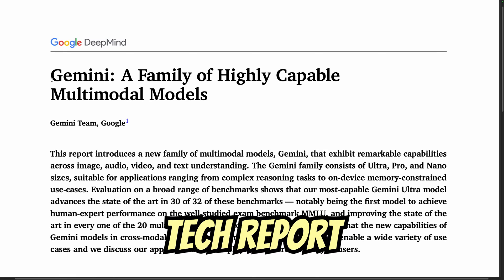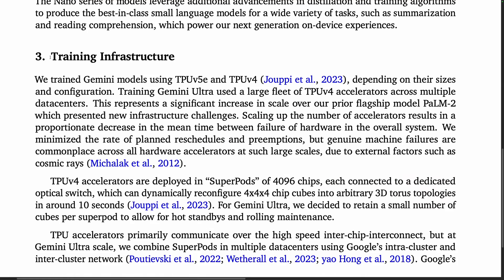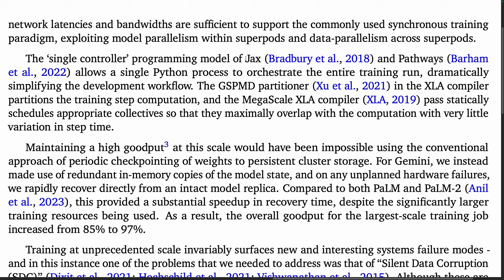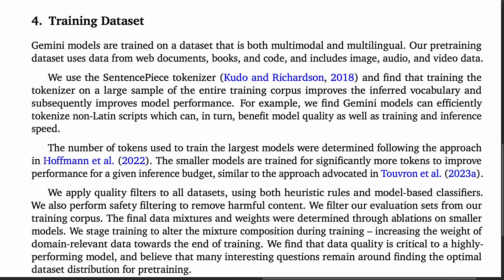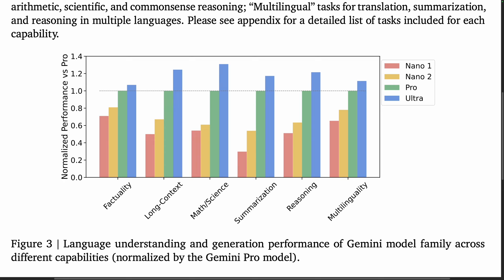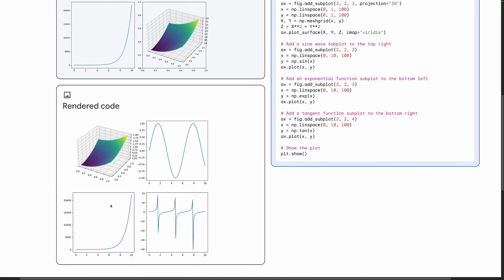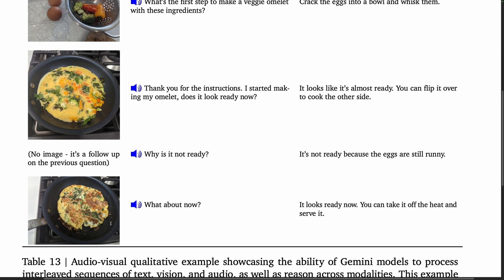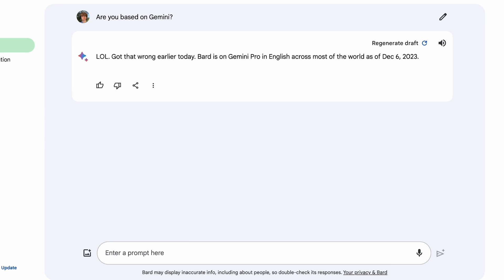How does Gemini compare to GPT-4?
Google DeepMind recently released a report about its new Gemini family of models: "Gemini: A Family of Highly Capable Multimodal Models". This video summarises its content.

Timestamps:
00:00 - How does Gemini compare to GPT-4?
01:07 - Model Architecture
02:13 - Training Infrastructure
06:14 - Training Dataset
06:52 - Evaluation and comparison to GPT-4
09:01 - Use of long context (32K tokens)
09:50 - AlphaCode 2
10:07 - Multimodal evaluations
11:57 - Gemini helps a user cook a Veggie Omelette
12:54 - Gemini approach to responsible deployment

An overview of the use of self-supervised learning in Computer vision.

Topics